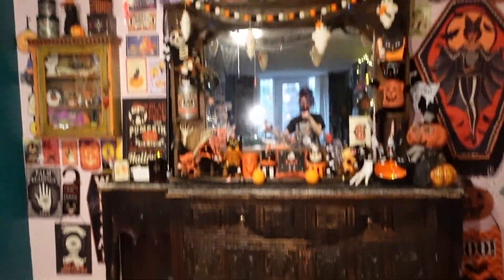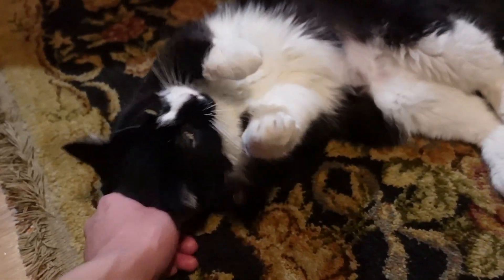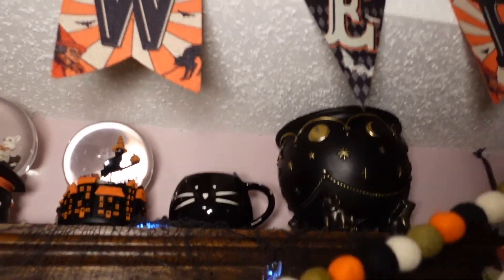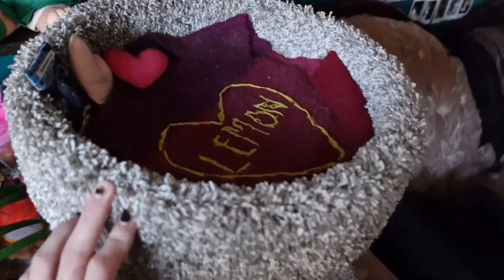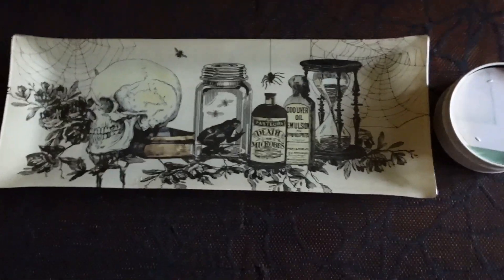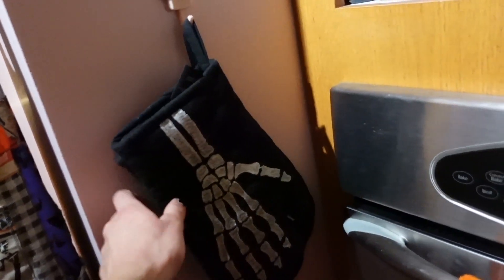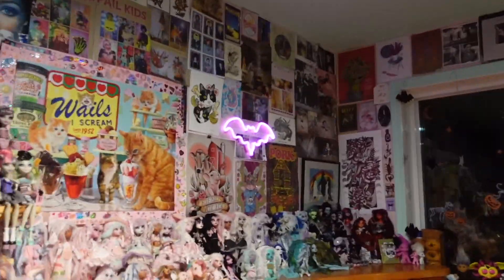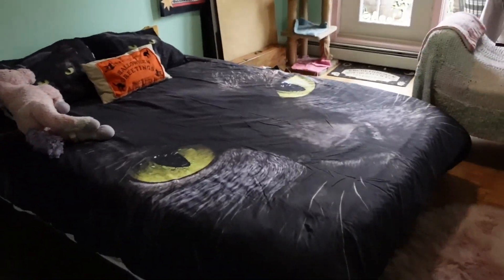Halloween House Tour 🐈‍⬛🍂🎃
Intro: 0:00
Halloween Mantle: 0:38
Living Room: 8:15
Kitchen: 14:00
Craft Room: 19:02
Bedroom: 21:44
Bathroom: 24:00
Outro: 25:26

Calgary, AB
T2N 4S6